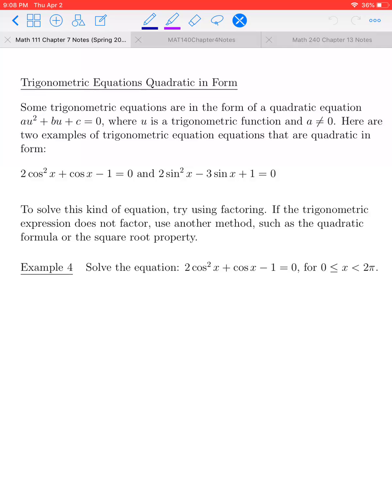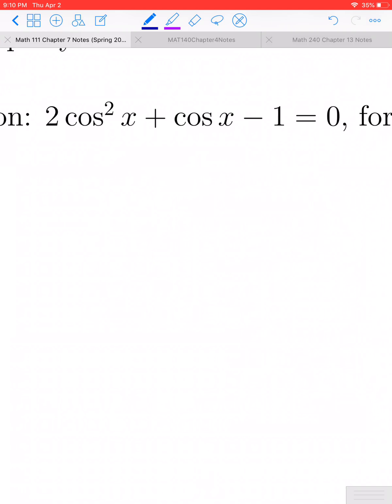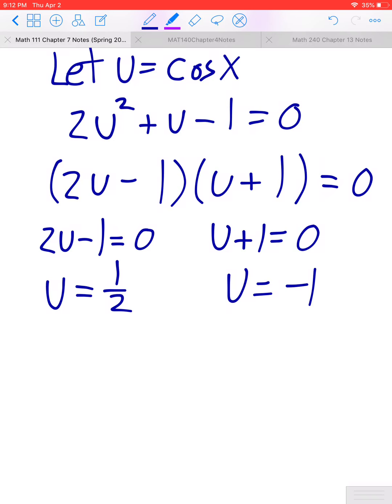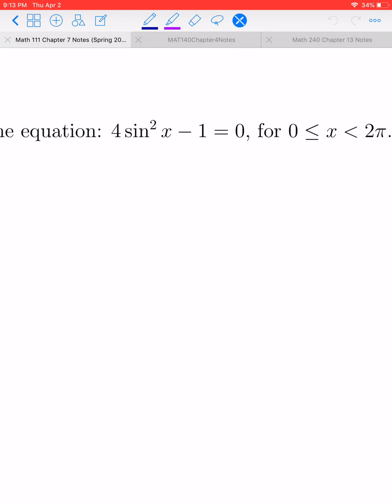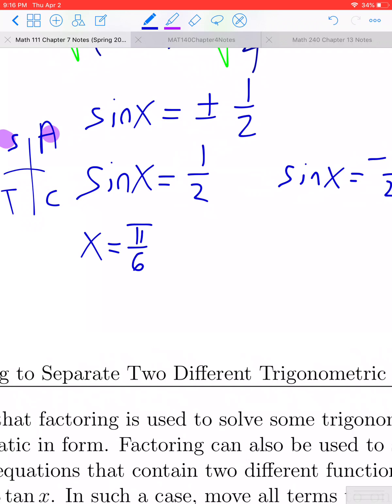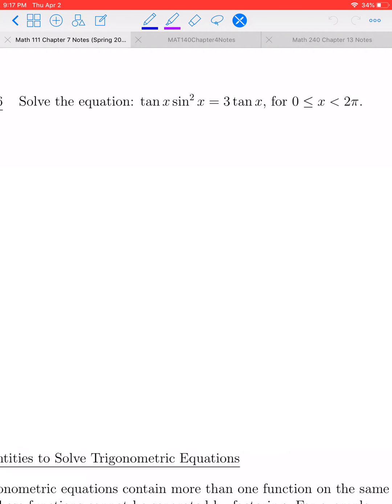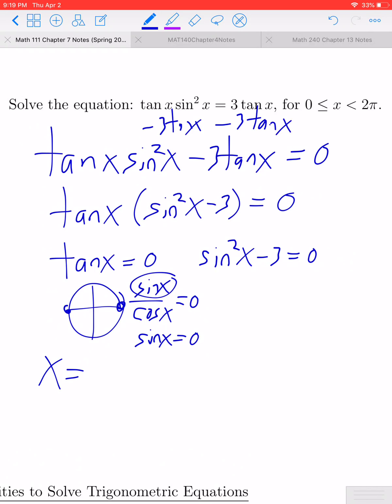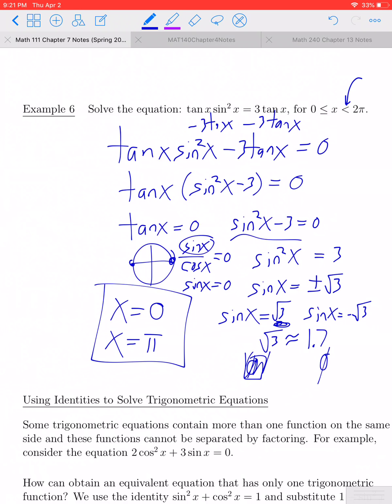Math 111 Lecture 7.3 Part 2